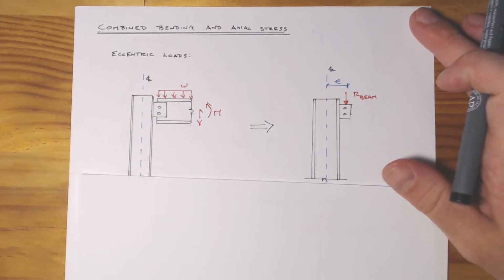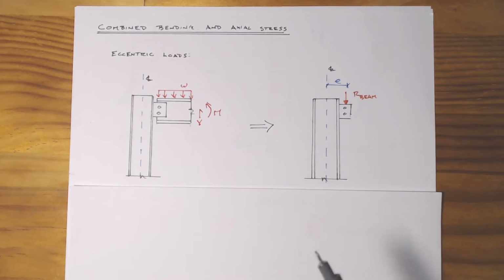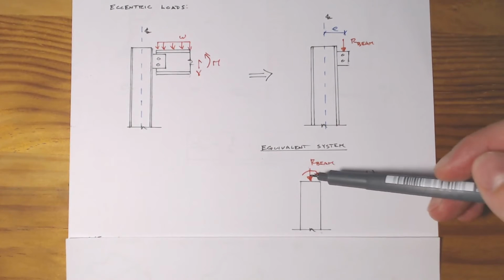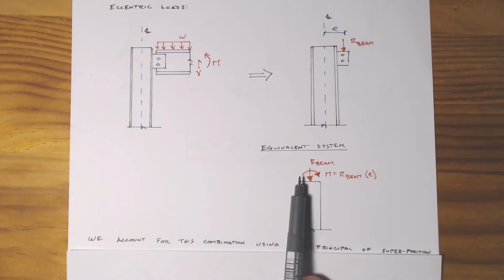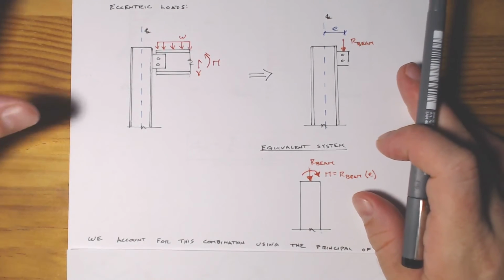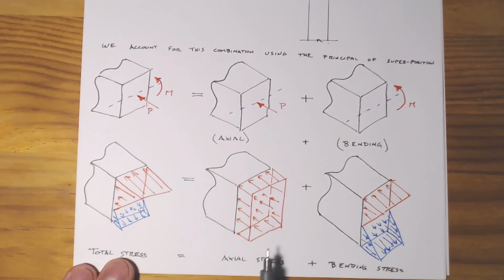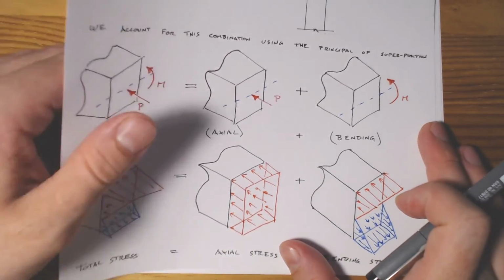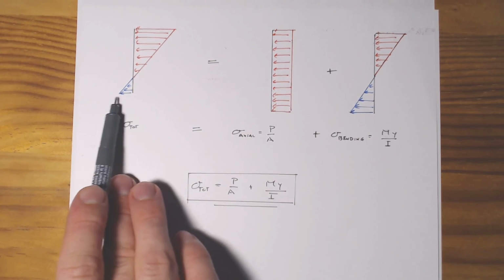Combined Axial and Bending Stress Overview